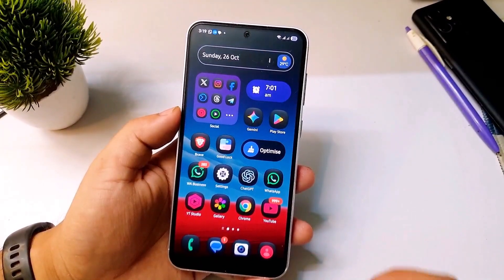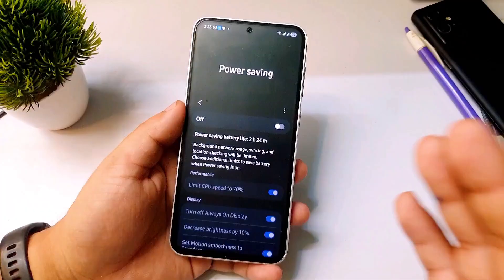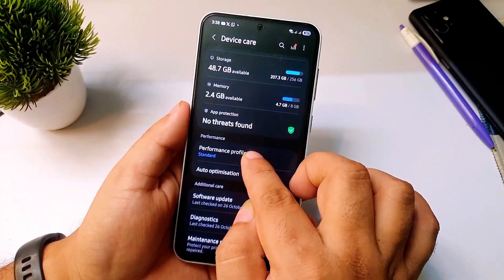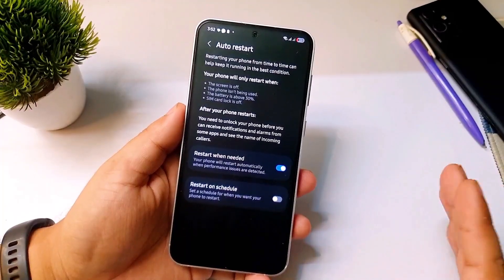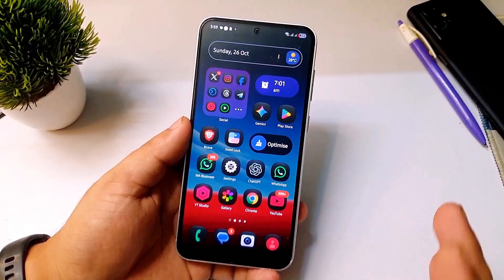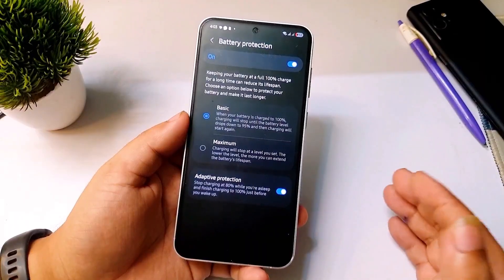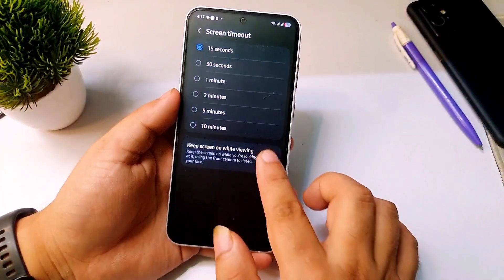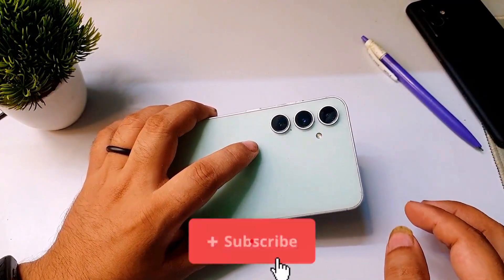One UI 8 Is Wasting Your Samsung Battery 🔋 (Fix This Now)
Do This After One UI 8 Update,
To Boost Battery Life (S23 FE, S23, A54 Etc. Samsung One UI 8 update draining your battery?

Don’t worry! Follow these quick tips to save battery, optimize performance, and extend usage on your Galaxy Phones.